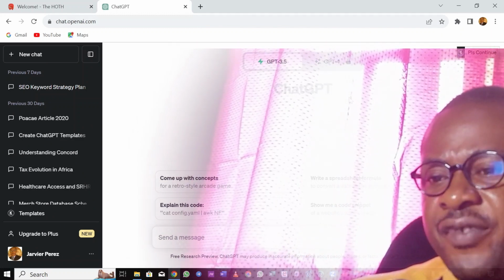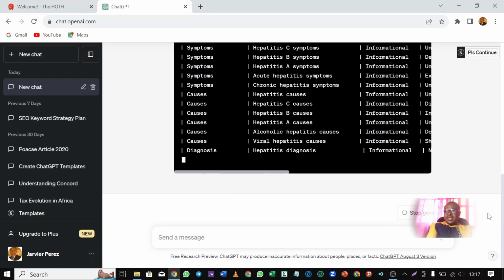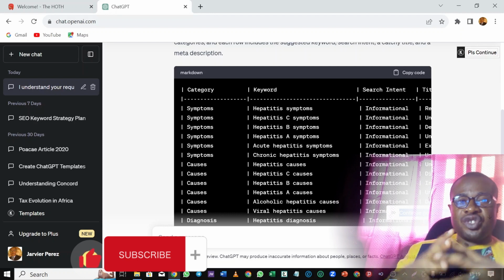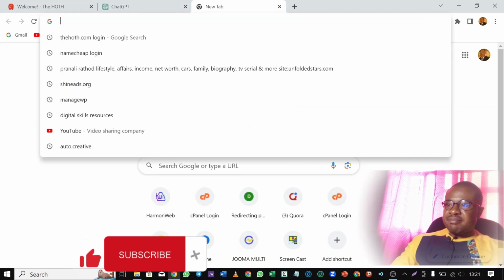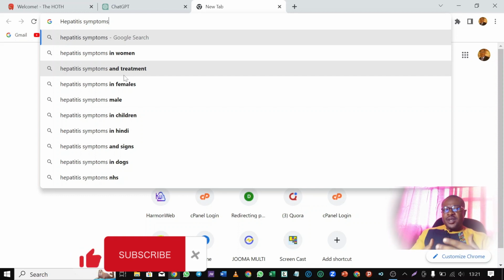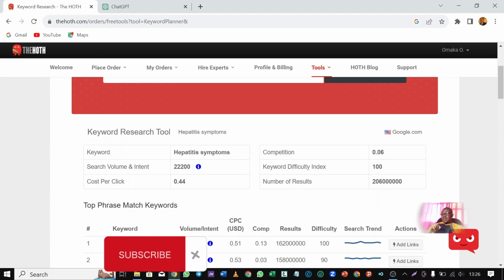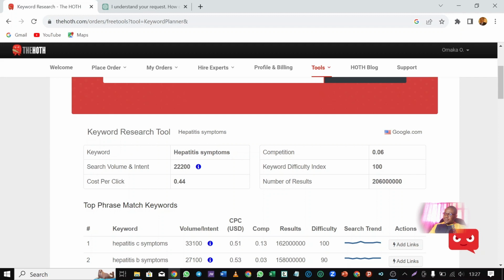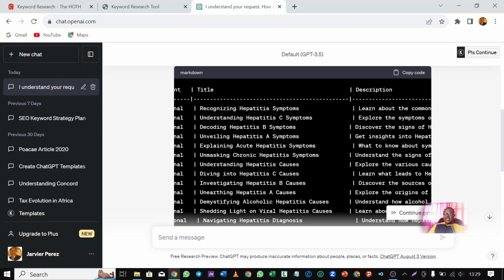Step-by-Step Keyword Research Tutorial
Are you ready to elevate your SEO game and boost your online visibility? Welcome to our comprehensive "Step-by-Step Keyword Research Tutorial"!

In this video, we'll take you on a journey through the fascinating world of keyword research, breaking it down into easy-to-follow steps. Whether you're a beginner looking to learn the basics or an experienced marketer in search of advanced techniques, this tutorial has something for everyone.

We'll explore powerful keyword research tools, proven strategies, and insider tips to help you uncover the perfect keywords for your content. With our guidance, you'll be equipped to drive more organic traffic to your website, improve your search engine rankings, and ultimately achieve your online goals.

Don't miss this opportunity to master the art of keyword research.

Ready to transform your online presence? Let's dive in!